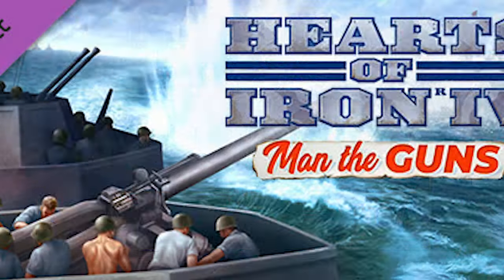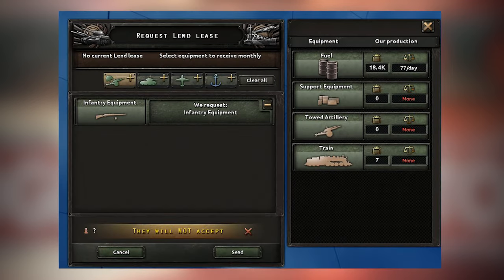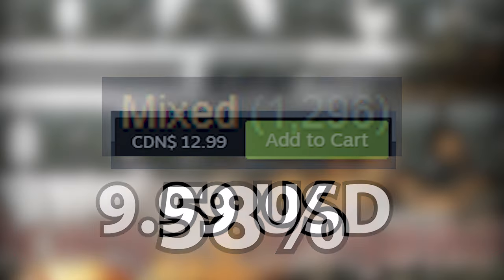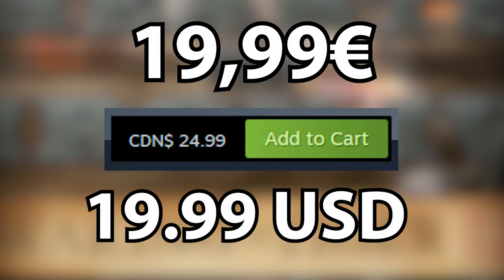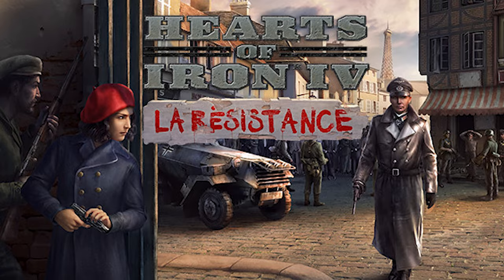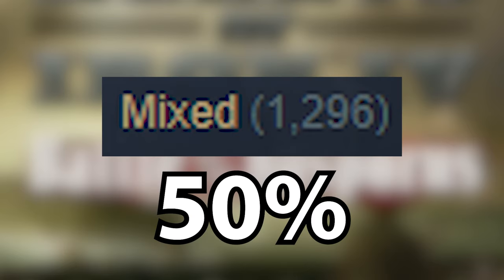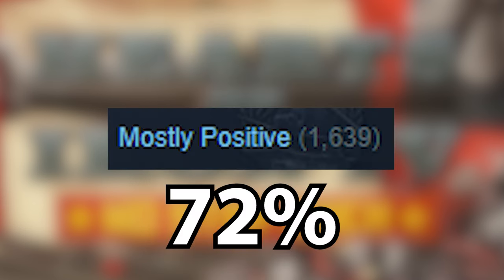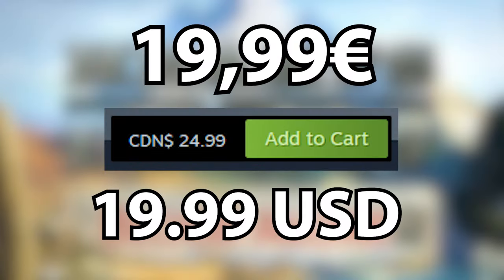HOI4 DLCS EXPLAINED QUICKLY (Hearts Of Iron 4)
In this video I quickly explain the 8 main HOI4 DLCs. I go over what they include, the rating and the price for each DLC!

Comment which DLC is your favourite or which one you've been wanting to try out!

Edited by: Dijon Dillan

Dijon Dillan is a Canadian content creator. He originally started his content creation journey as a YouTube editor & has recently became a variety content streamer on Twitch, as well. He is 24 years old, he's been with his gf for over 7 years & has two cats Shadow & Stella. He enjoys making his community laugh & creating content with his unique sense of creativity!